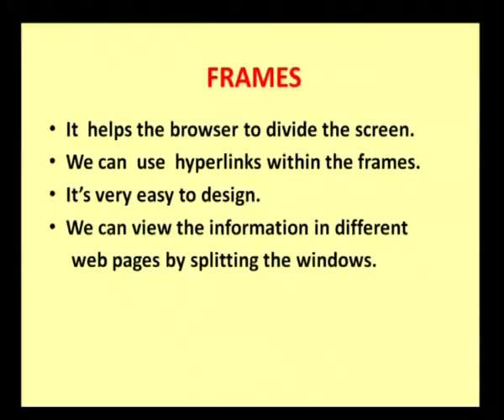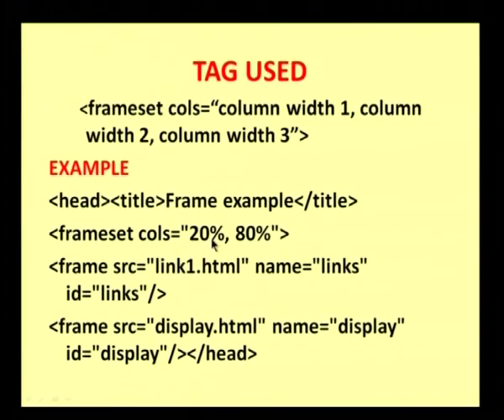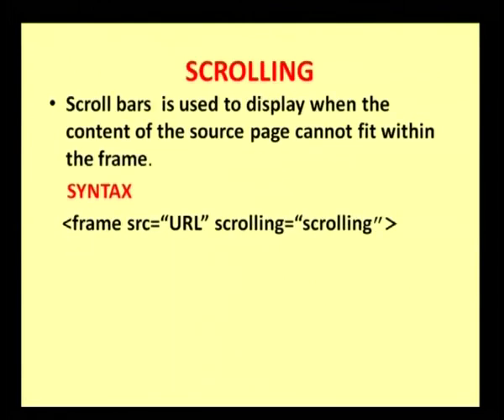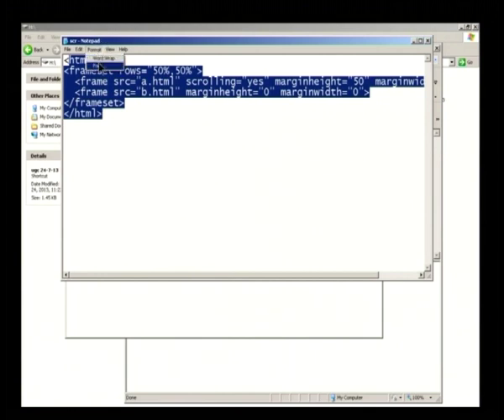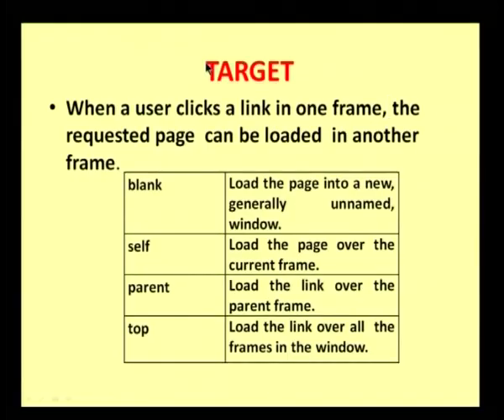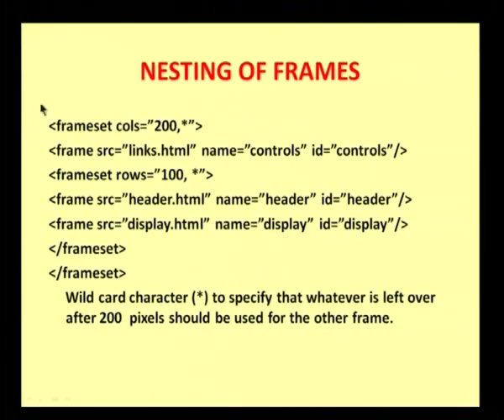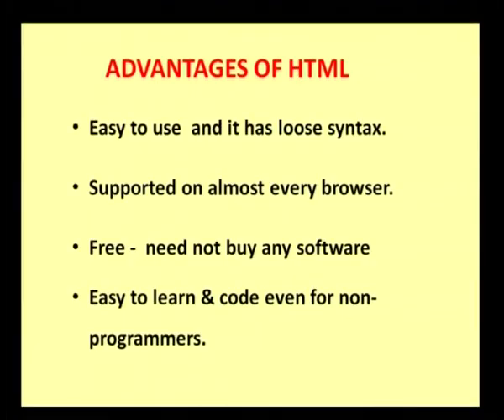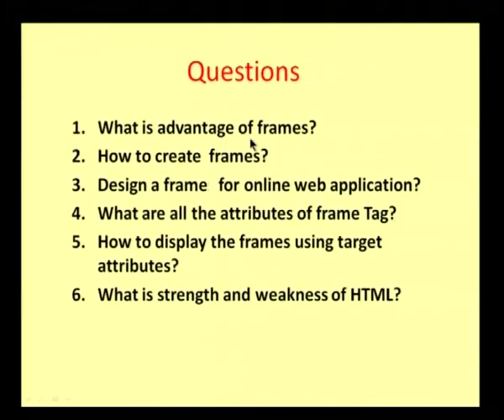Frames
Course :HTML